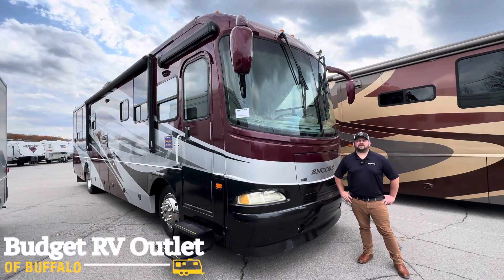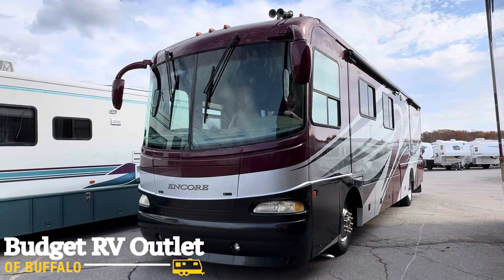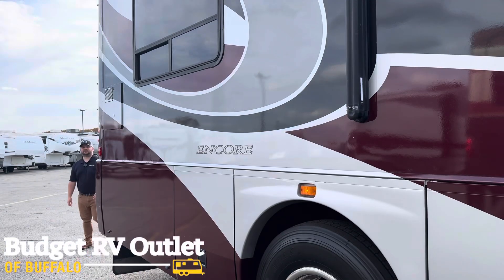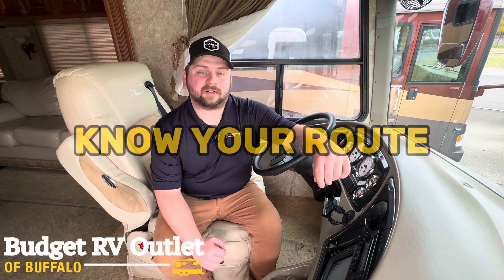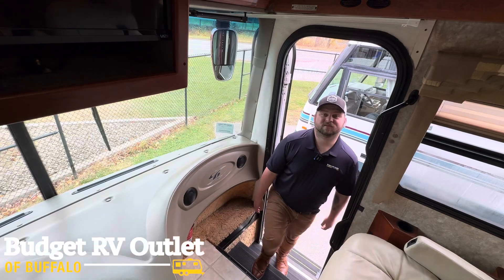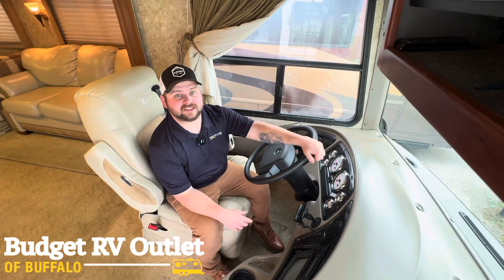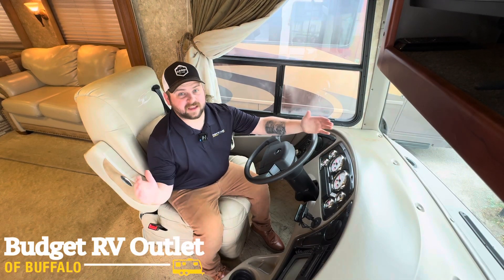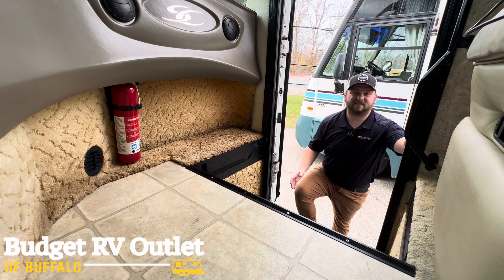Motorhome Road Trip Safety Tips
Traveling in a motorhome is such an exciting adventure! Let’s talk about how to ensure you have the safest journey possible!